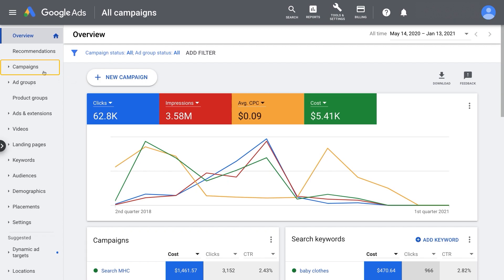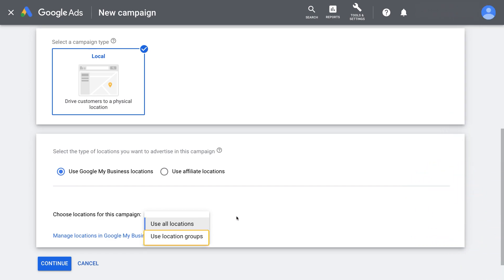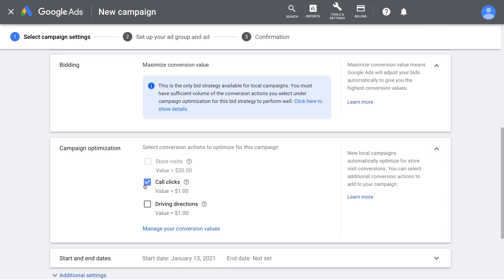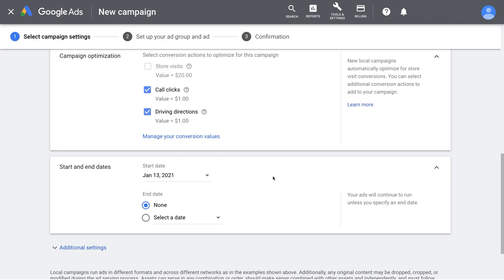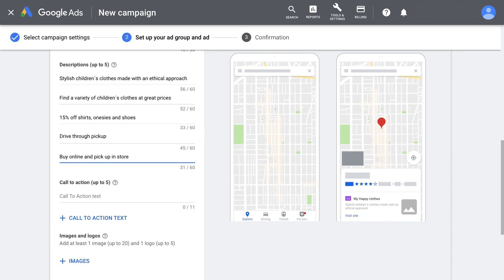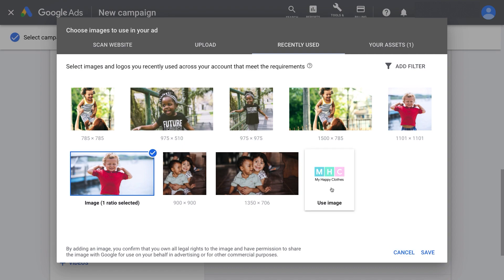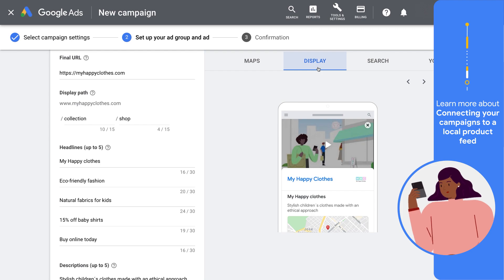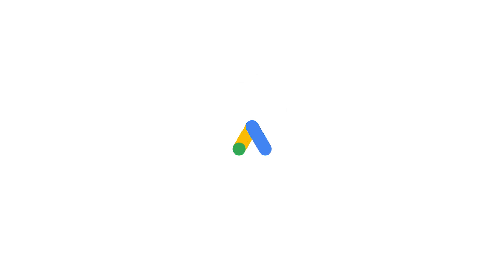Google Ads Tutorials: Setting up Local campaigns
Follow this step-by-step video on how to create a Local campaign to reach consumers who are most likely to visit your business.